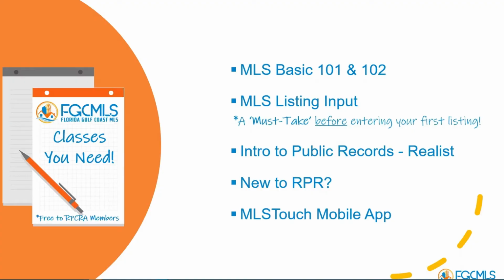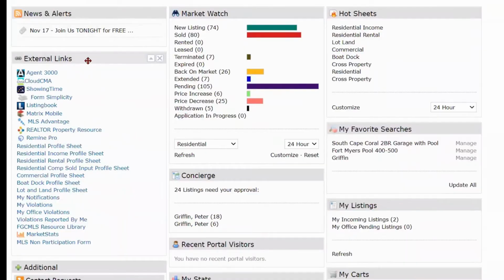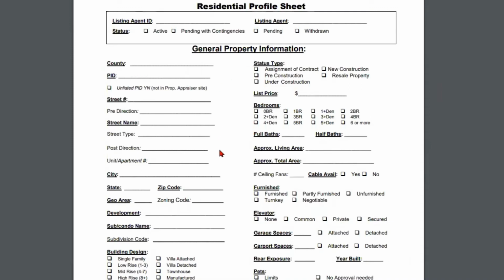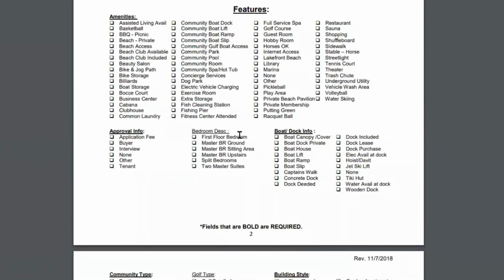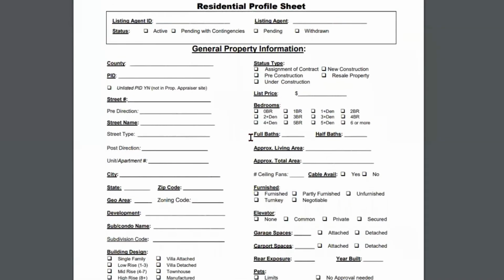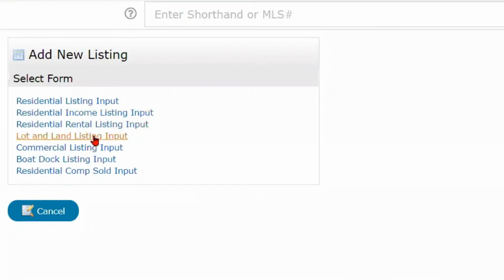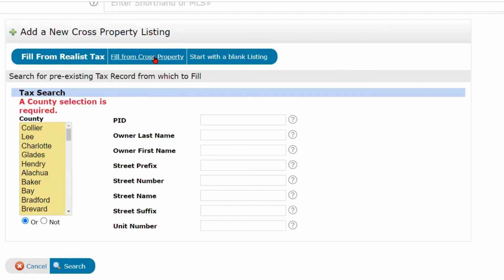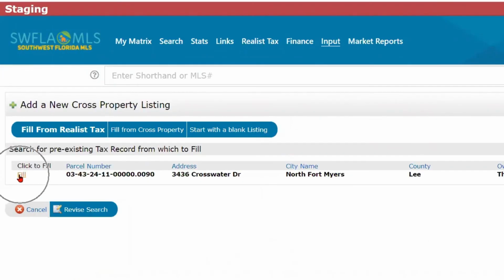MLS Listing Input: Getting Started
A flawless listing begins with collecting as much information as possible on the subject property.